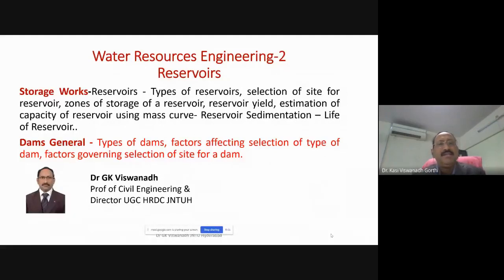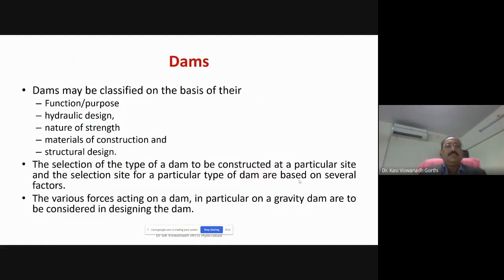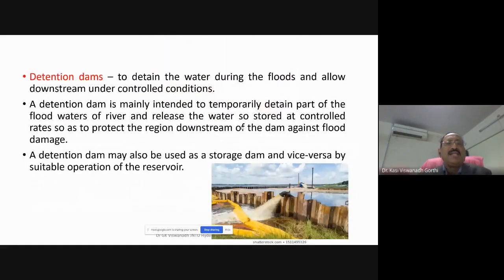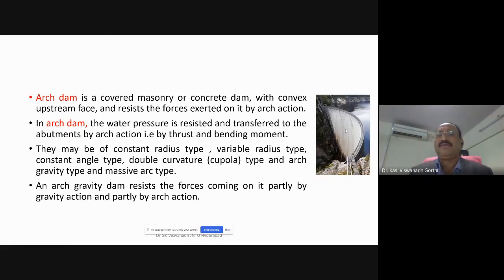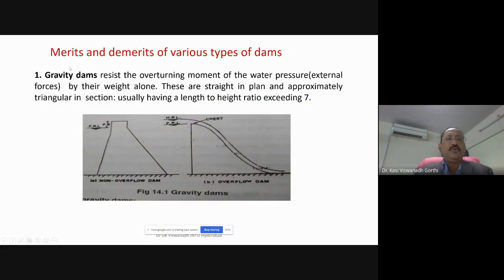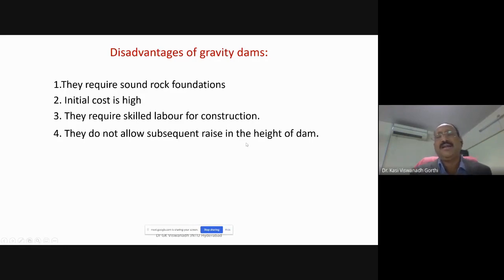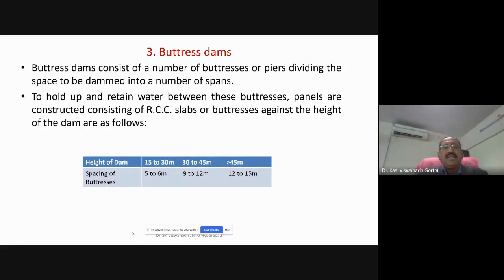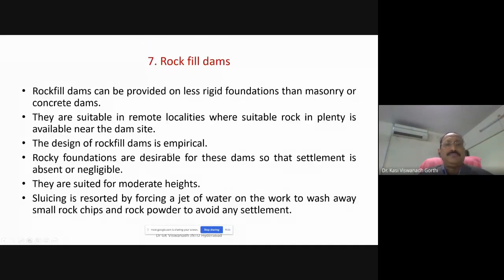Water Resources Engineering 2 Module-5 Types of dams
This video lecture provides the classification of dams and merits and demerits of various types of dams